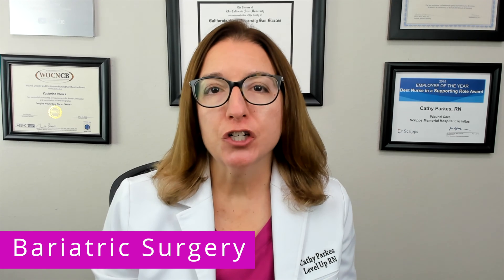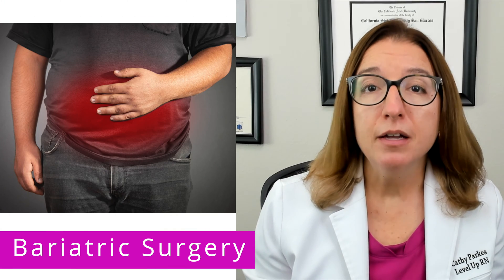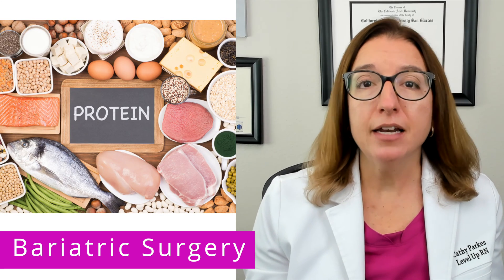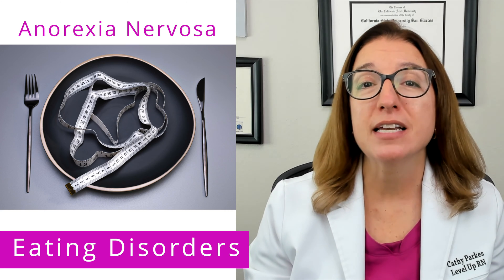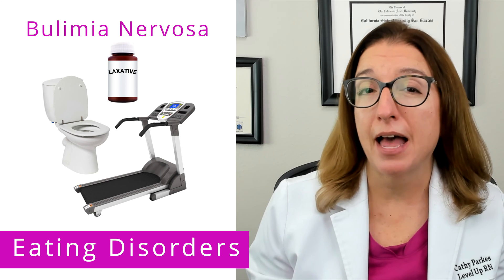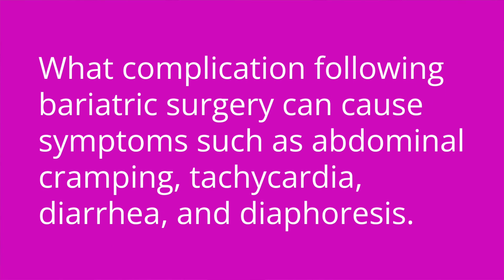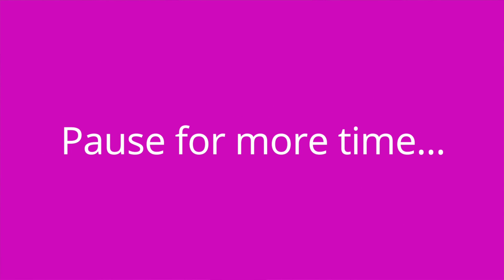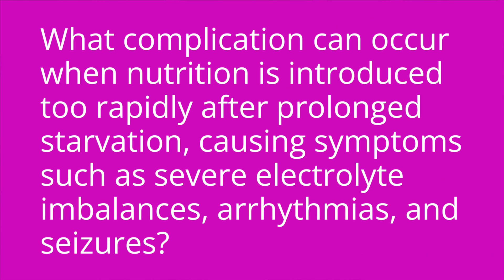Bariatric Surgery & Eating Disorders Nutritional Guidance: Nursing Essentials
Cathy discusses nutritional recommendations for patients after bariatric surgery. She also discusses nutritional considerations when caring for a patients with eating disorders (anorexia nervosa and bulimia nervosa). At the end of the video, Cathy provides a quiz to test your understanding of some of the key points presented in the video.

00:00 Intro
00:35 Bariatric Surgery
1:56 Eating Disorders
3:30 Quiz Time!